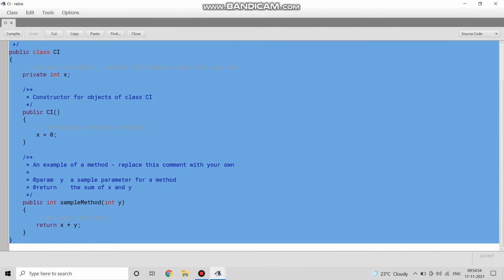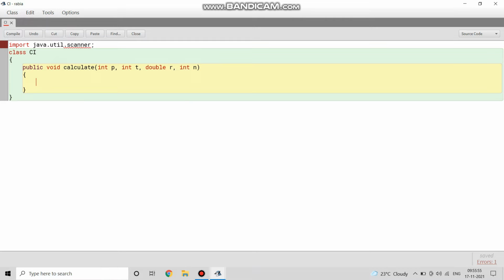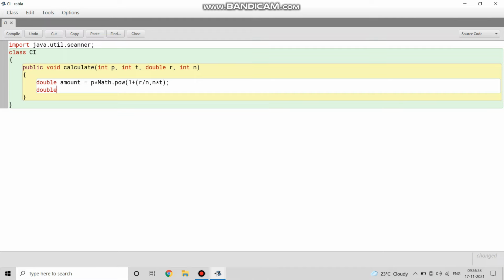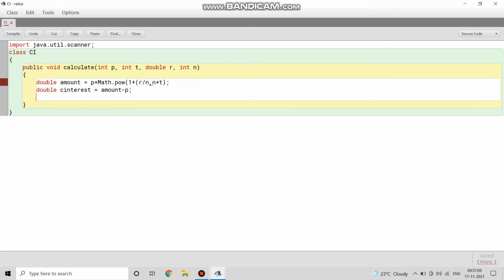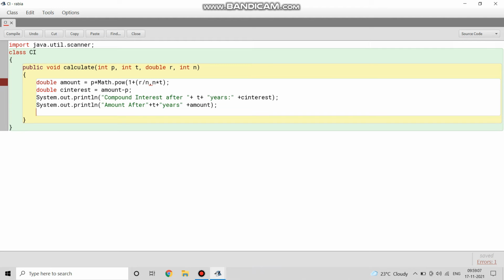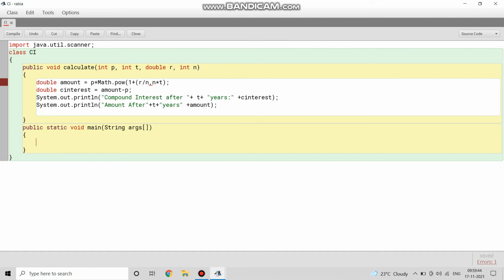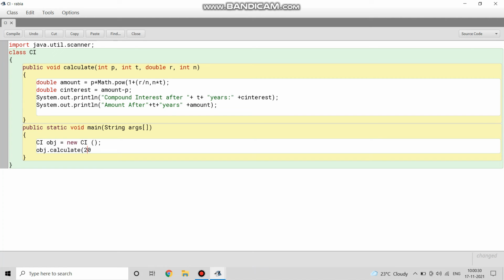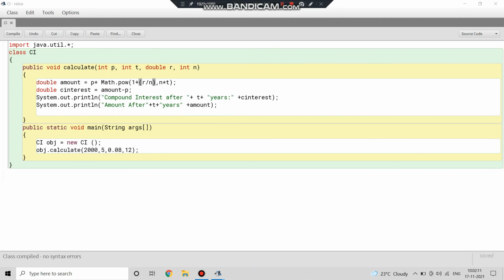Create an Easy Compound Interest Calculation In Java Language- Video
WELCOME TO COMPUTERZEN . HOPE YOU ALL ARE DOING WELL
Here in this video we will learn about how to program in java and the programming of java language shown through a simple program of compund interest. Here in this video we have used compound interest formula. The concept of compound interest explaination is very well . i hope you people will enjoy this video.

also watch our latest video about new science technology